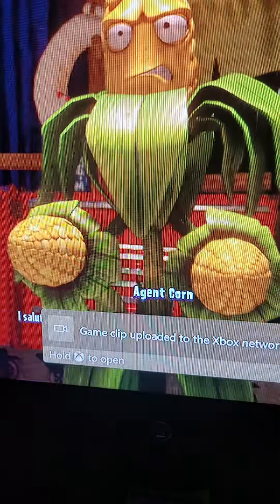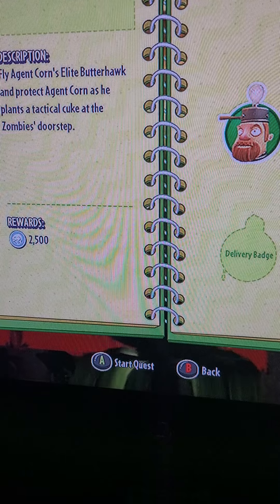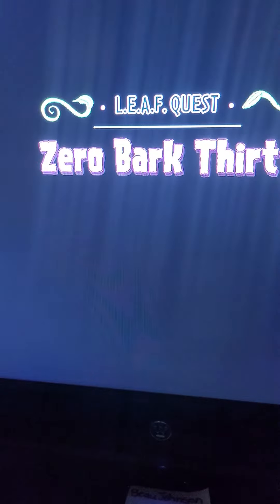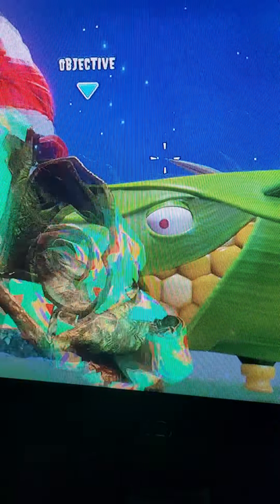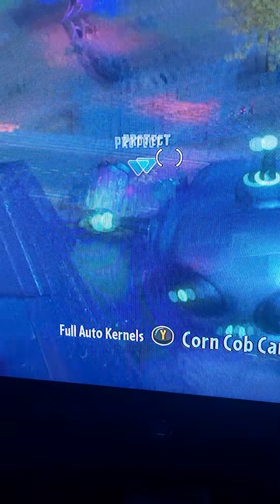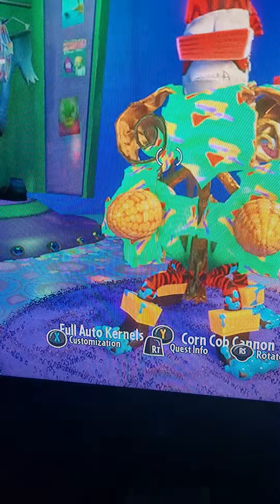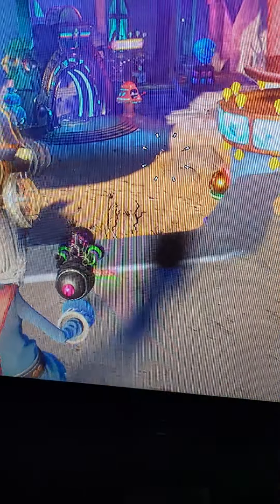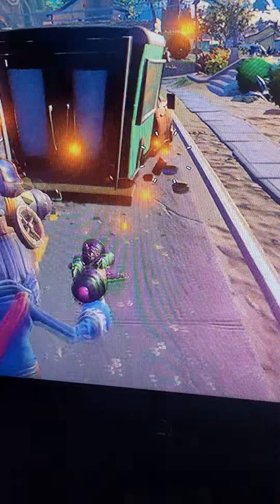Interstellar glitch (pvz gw2)